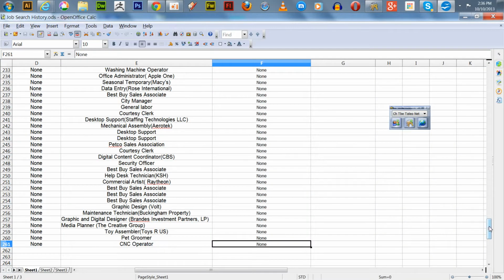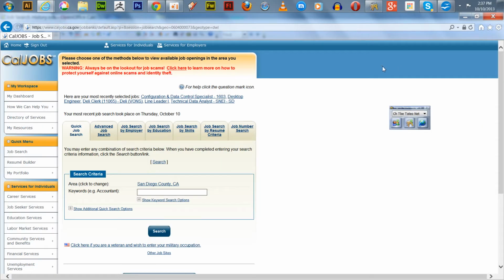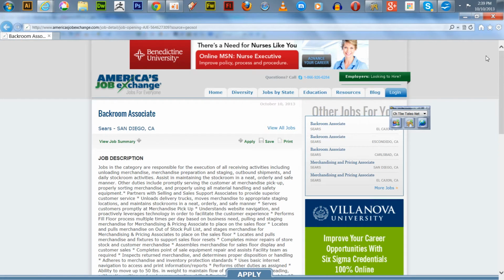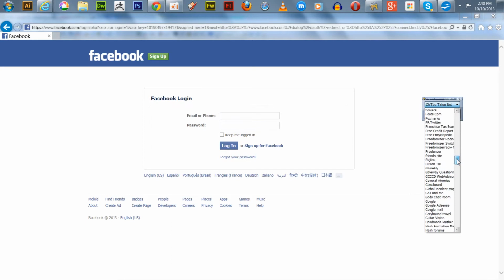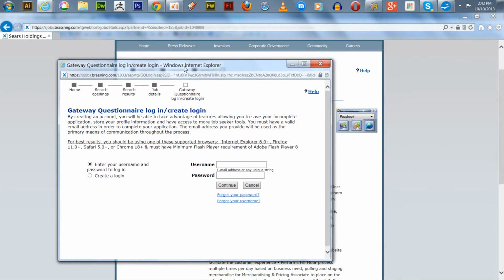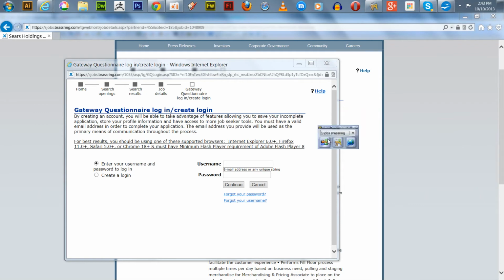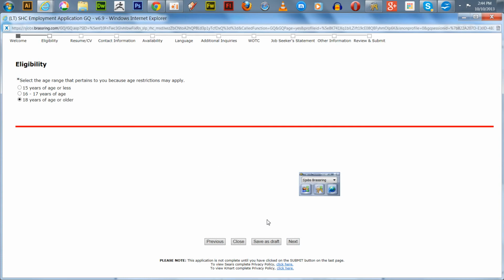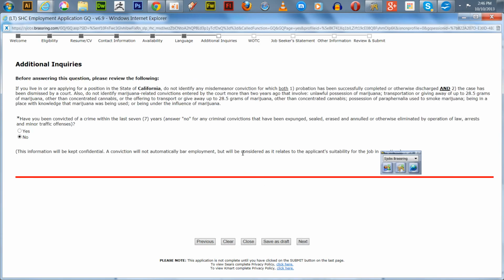Applying for Work Through Caljobs: Mission Impossible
In this video I share with you my experience with apply for work with California's Job Website.